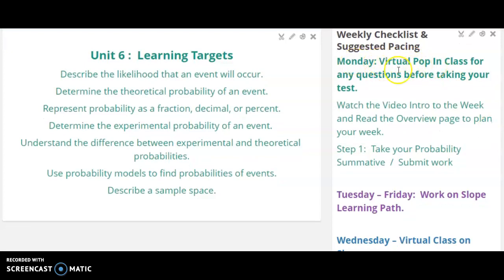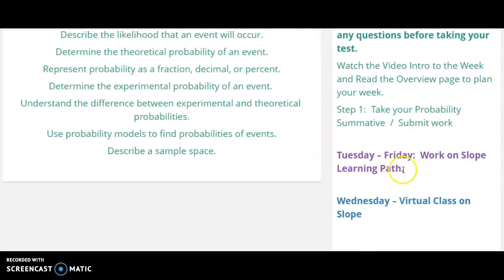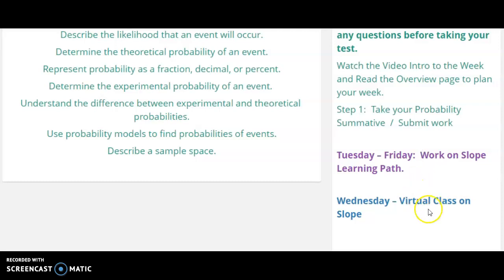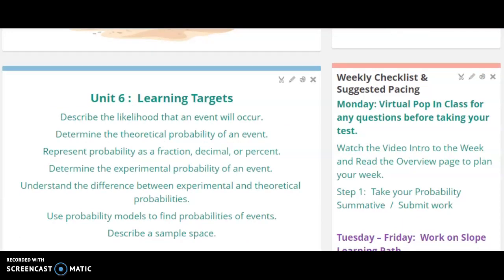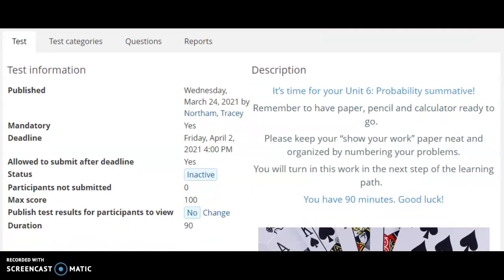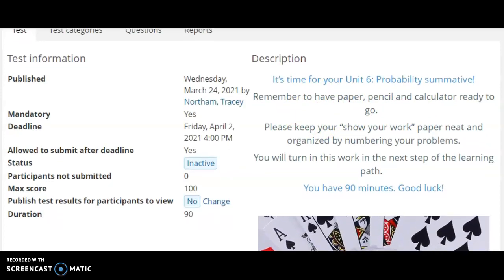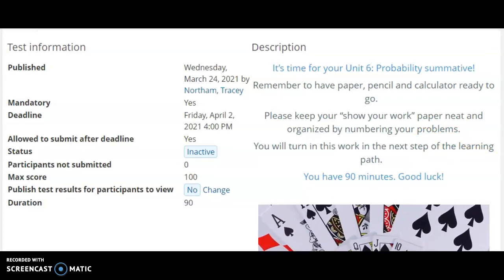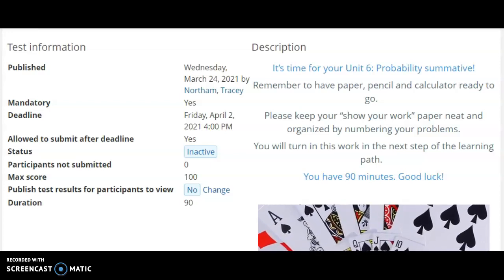Unit 6 Week 4 Video Intro